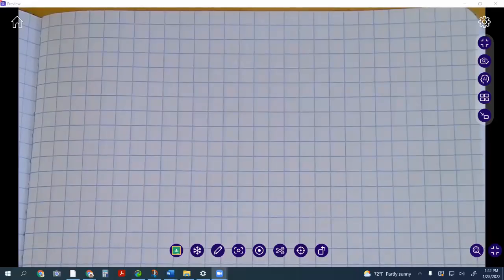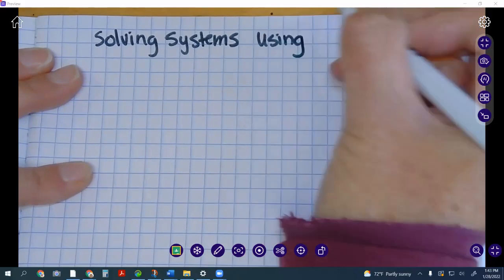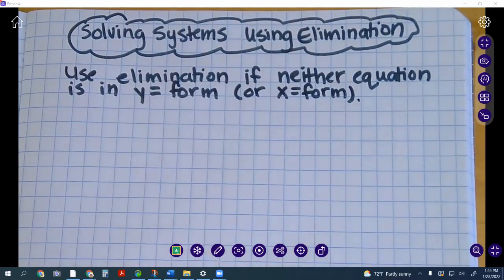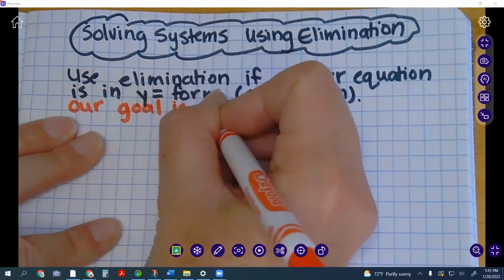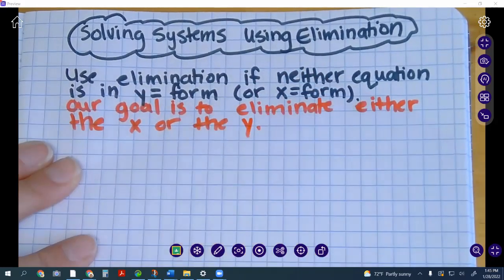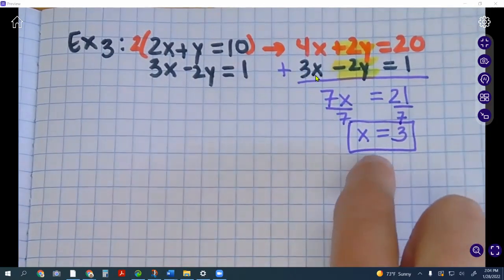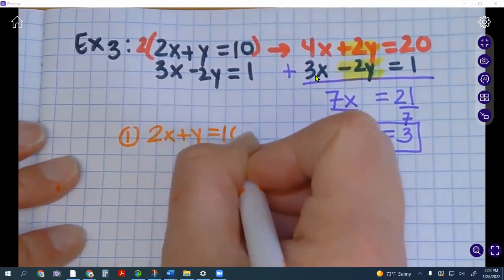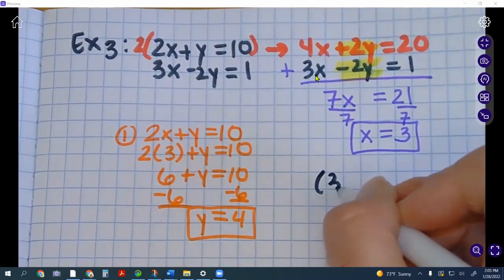Int1 Video Notes Solving Systems by Elimination